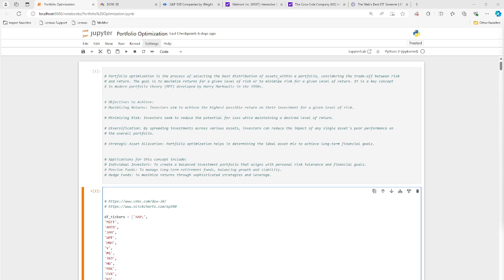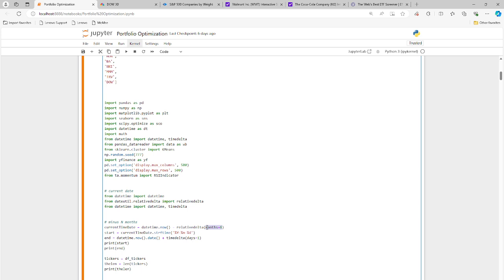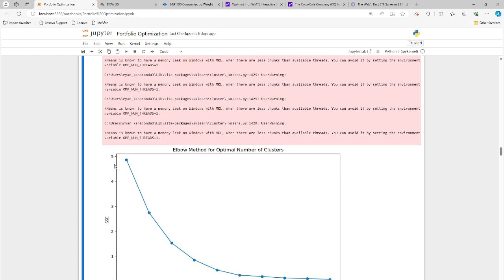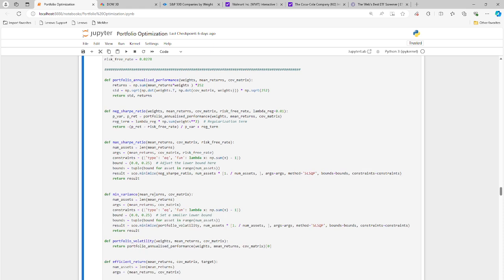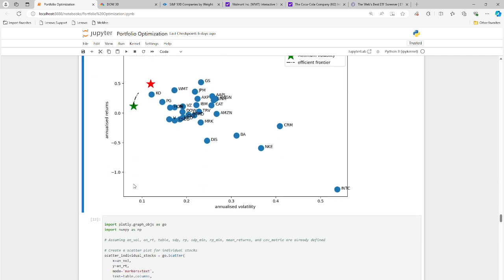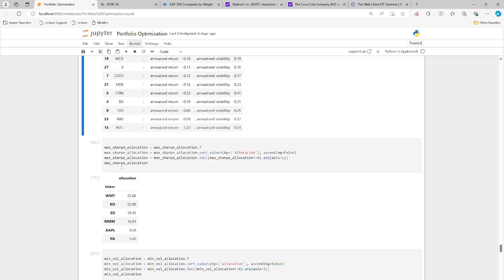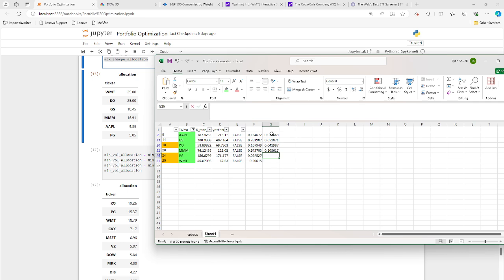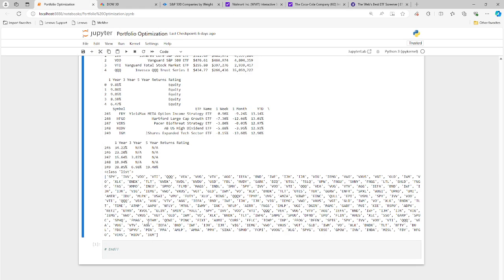Portfolio Optimization for Stocks Using Python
Portfolio optimization involves strategically allocating assets to maximize returns for a given risk or minimize risk for a given return, based on Modern Portfolio Theory. Using a diverse set of Dow Jones tickers, price data was pulled and analyzed to identify which stocks had declined over a month and to calculate total and cumulative returns. Notably, BA, AMZN, and WMT delivered the highest returns, while INTC and UNH showed significant losses. Stocks were then clustered using KMeans into four groups based on return and volatility, revealing patterns of risk-return profiles. The analysis also plotted support and resistance levels to understand price behavior. Optimal portfolios were created: one maximizing the Sharpe ratio and another minimizing volatility, with AAPL and V among the top allocations. Individual stocks’ annualized returns and volatilities were visualized, and an efficient frontier was plotted to highlight the trade-offs. The top ETFs by YTD returns were scraped using Selenium and BeautifulSoup to supplement investment decisions. This comprehensive process provides insights into constructing efficient portfolios while balancing performance and risk.